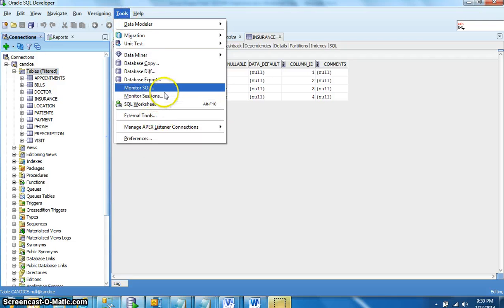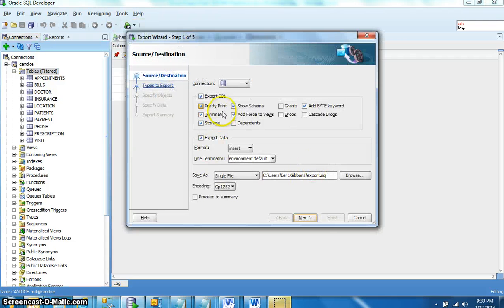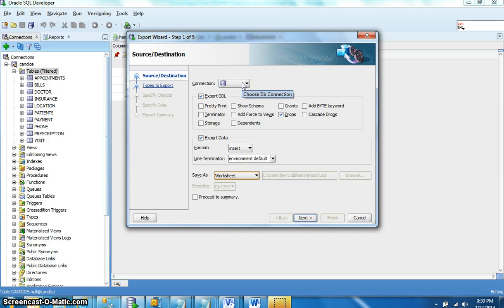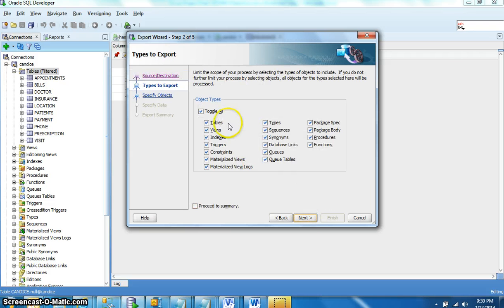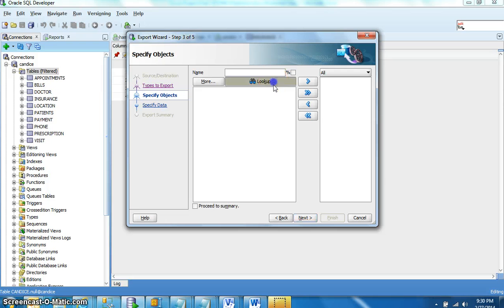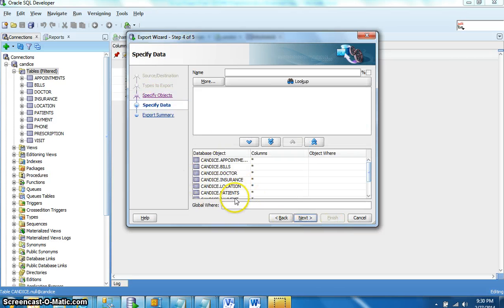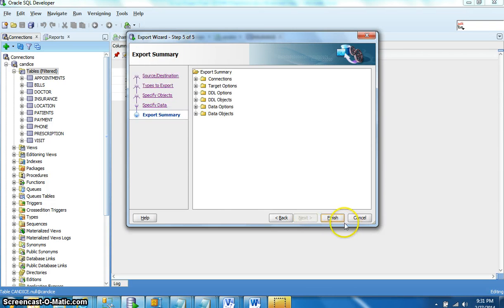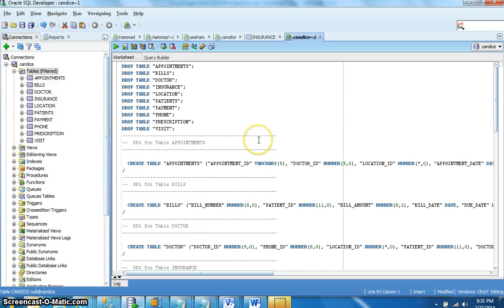Oracle Database Script Export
How to export a schema from SQL Developer.